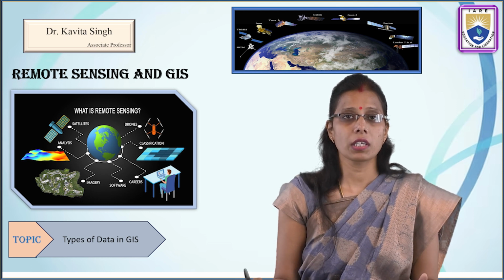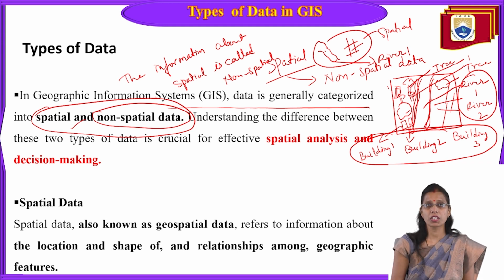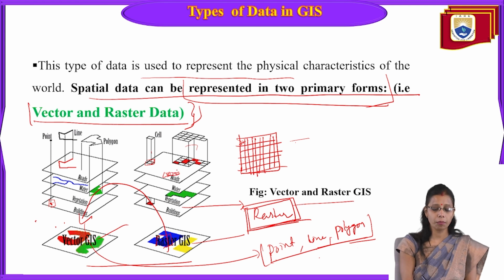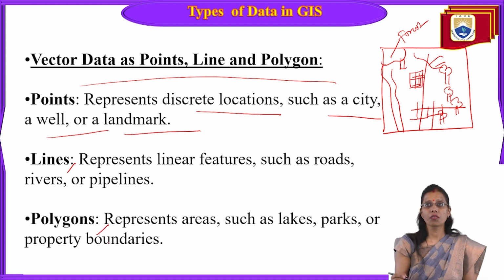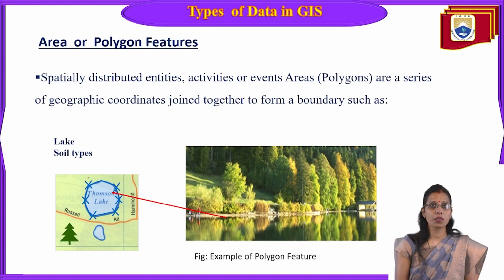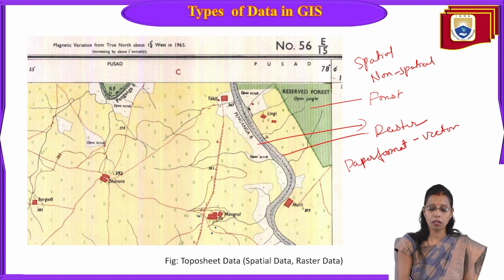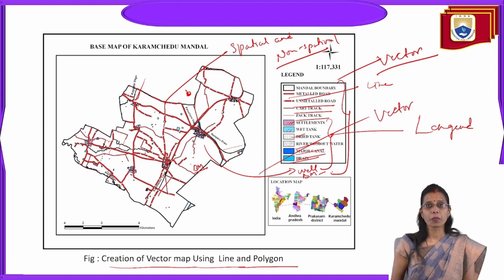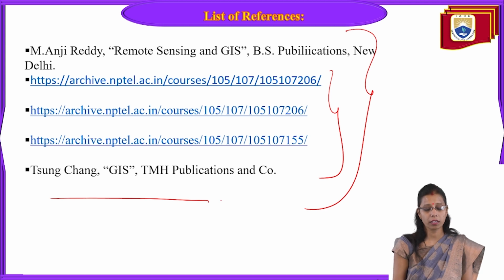Types of Data in GIS by Dr. Kavita Singh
Types of Data in GIS by Dr. Kavita Singh | IARE

Telangana, India.